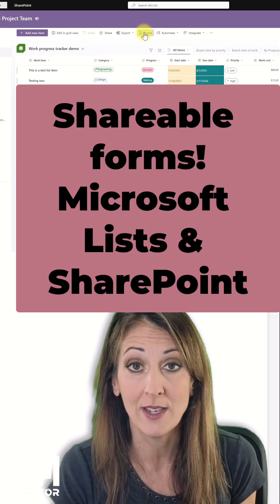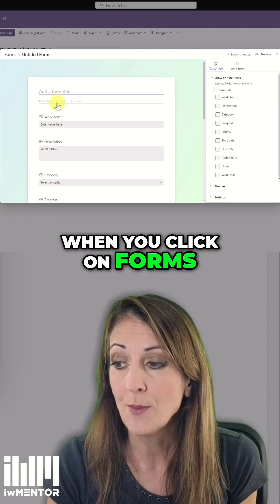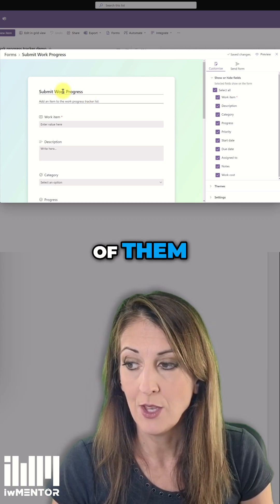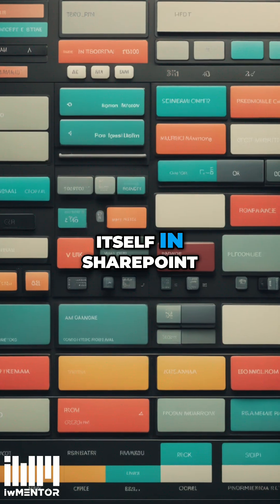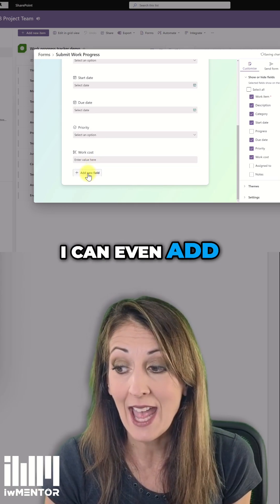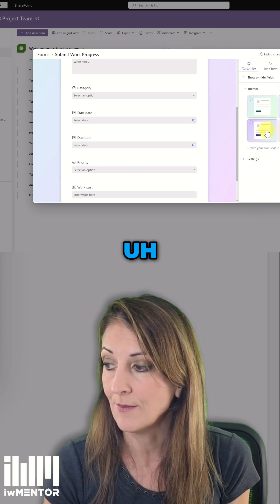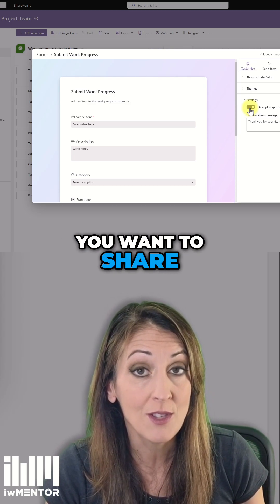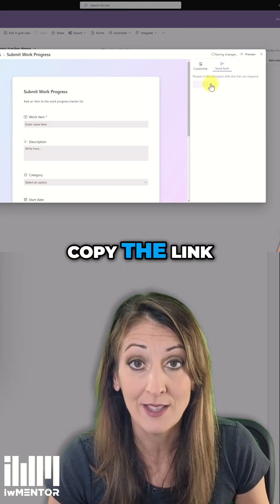Create Sharable Forms in Microsoft Lists & SharePoint!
Learn how to create a new form! I demonstrate setting titles, descriptions, and field visibility. Uncheck boxes to simplify forms, and rearrange fields easily. Master form customization and sharing in SharePoint Lists, which are the same thing as Microsoft Lists!